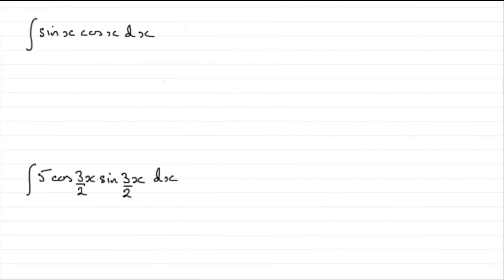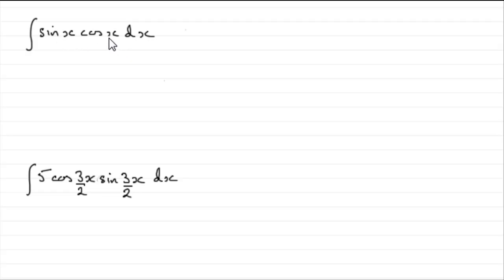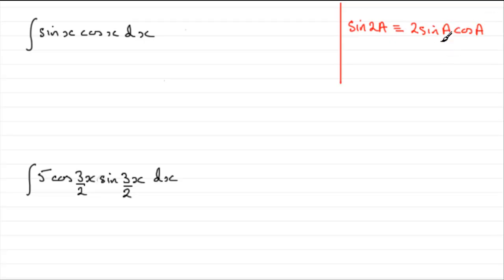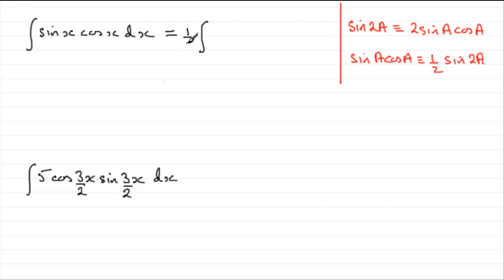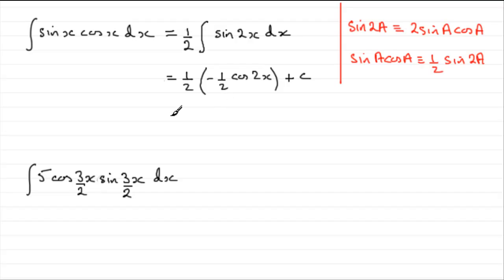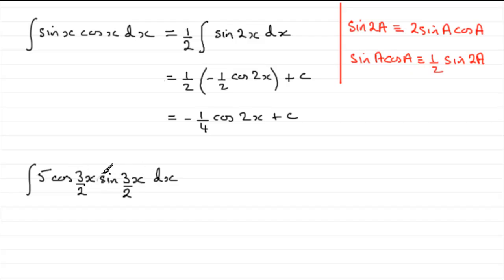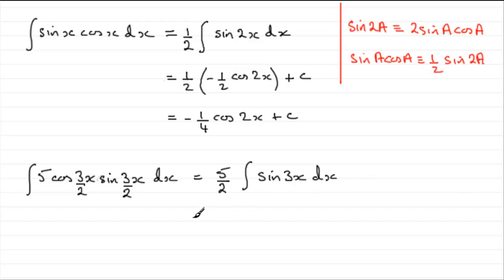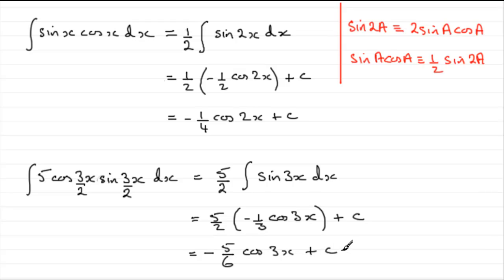Integration using trigonometric identities (3) | ExamSolutions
Here I show you an example on integrals of trigonometric functions using trigonometric identitities